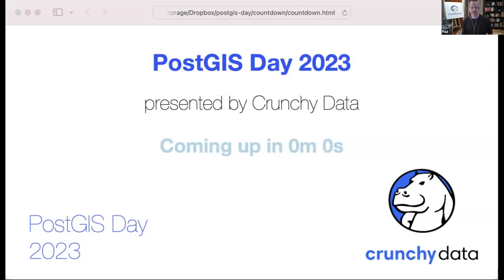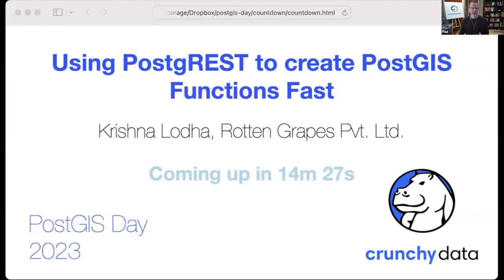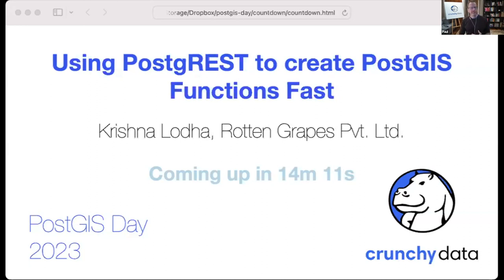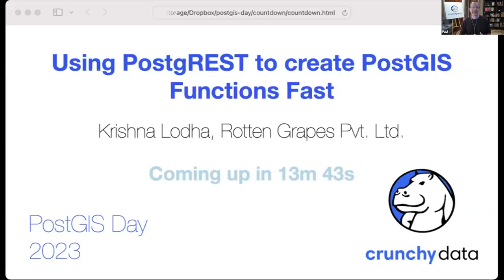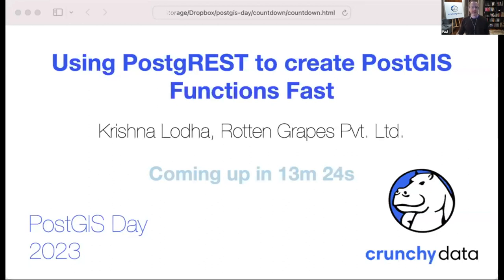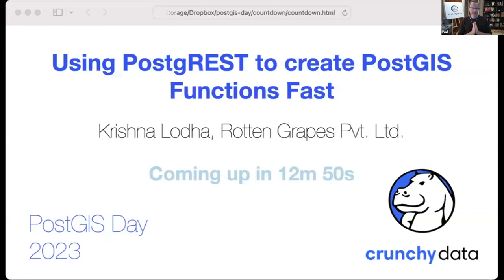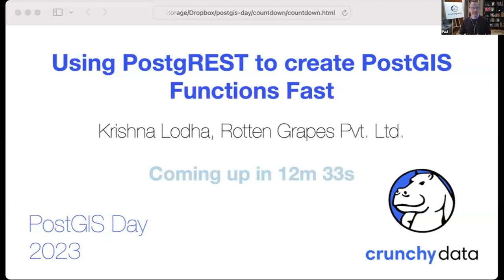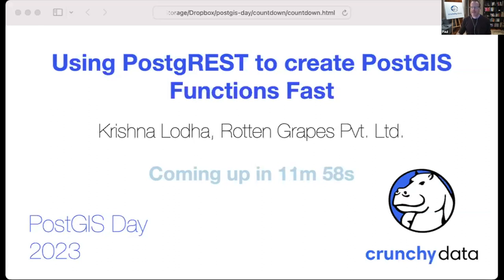PostGIS Day Introduction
Welcome to PostGIS Day! Paul Ramsey kicks off the day with a brief introduction.